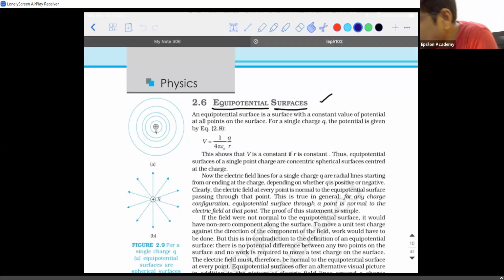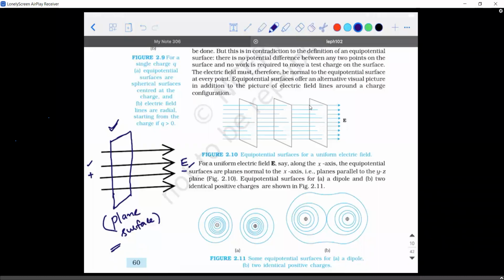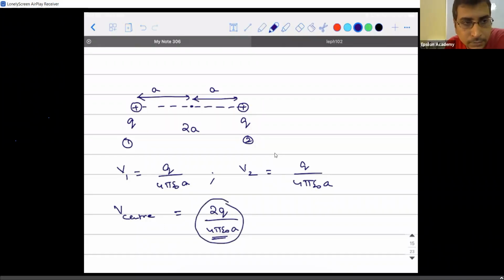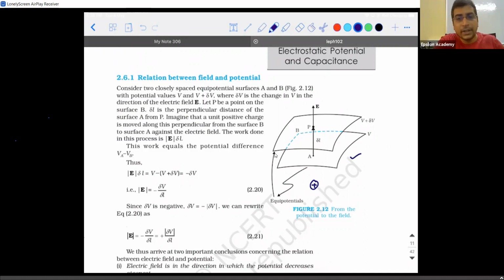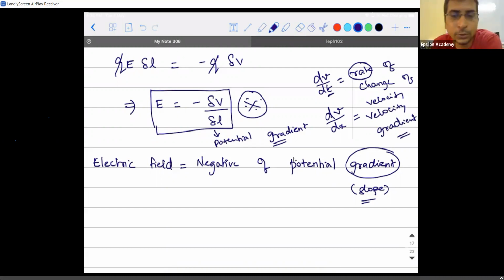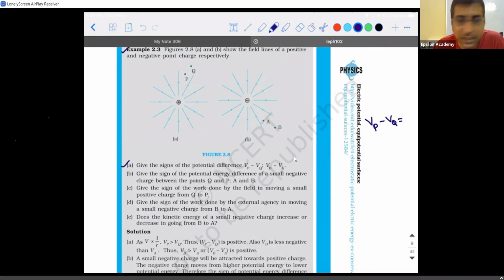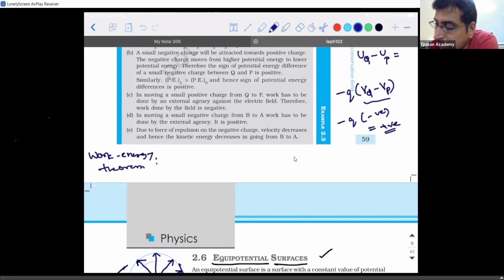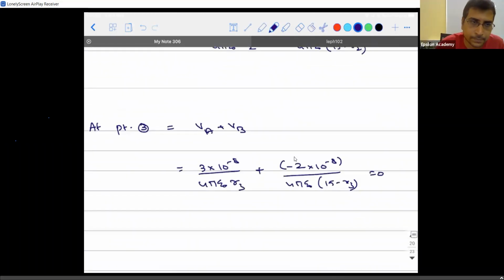XII Physics 4th May 2021